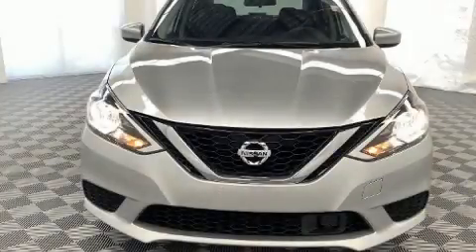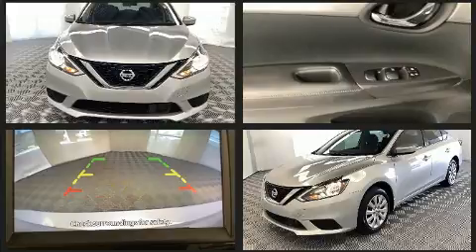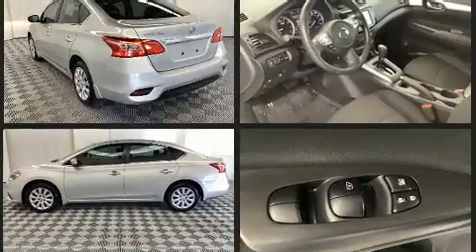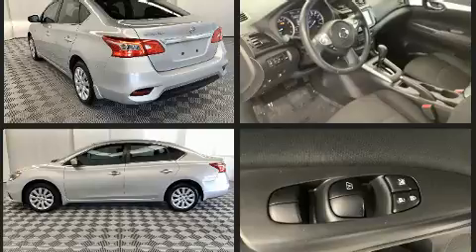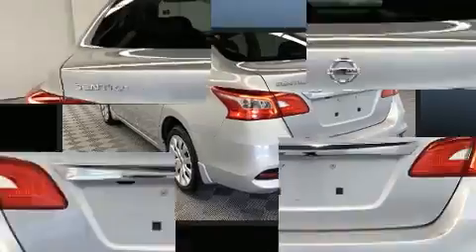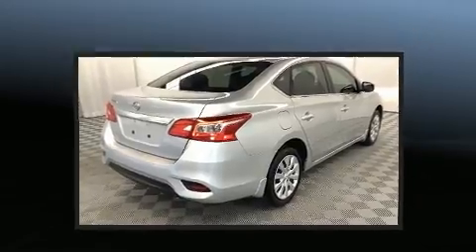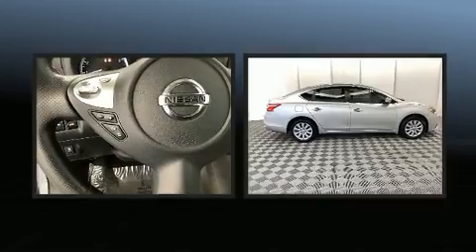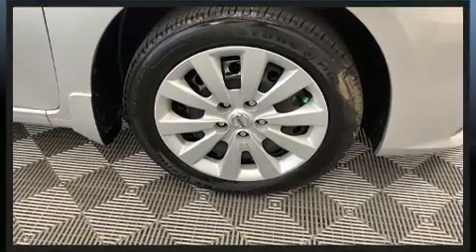2019 Nissan Sentra S in Greensboro, NC 27407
Crown Nissan
3900 W. Wendover Ave.

You can expect a lot from the 2019 Nissan Sentra. With just over 10,000 miles on the odometer, this 4 door sedan prioritizes comfort, safety and convenience. Smooth gearshifts are achieved thanks to the 1.8 liter 4 cylinder engine, and for added security, dynamic Stability Control supplements the drivetrain. Nissan paid particular attention to efficiency and practicality with the following features: 1-touch window functionality, variably intermittent wipers, a trip computer, an outside temperature display, remote keyless entry, an overhead console, and power windows. Audio features include an AM/FM radio, steering wheel mounted audio controls, and 4 speakers, providing excellent sound throughout the cabin. Nissan ensures the safety and security of its passengers with equipment such as: head curtain airbags, front side impact airbags, traction control, brake assist, ignition disabling, and ABS brakes. This car was designed with safety in mind, allowing you to drive with even greater assurance. This vehicle has achieved Certified Pre-Owned status, by passing Nissan's comprehensive certification process, including a comprehensive 156 point inspection! Our team is professional, and we offer a no-pressure environment. We'd be happy to answer any questions that you may have.